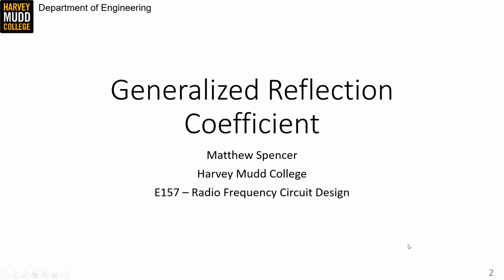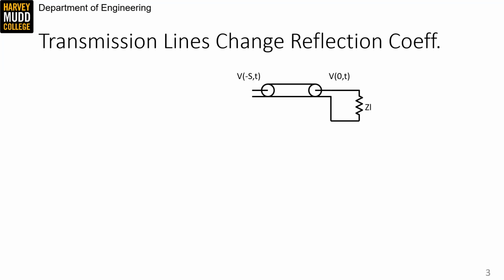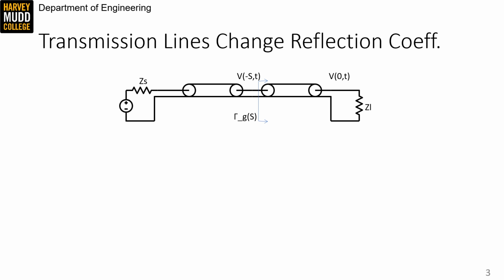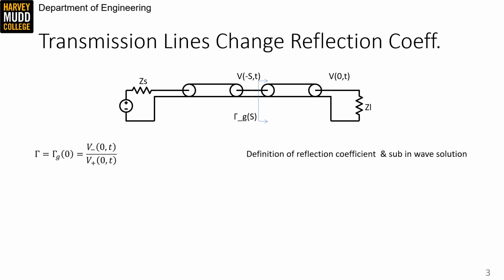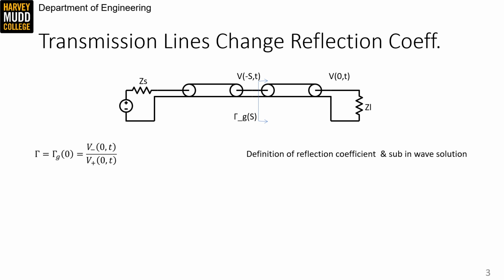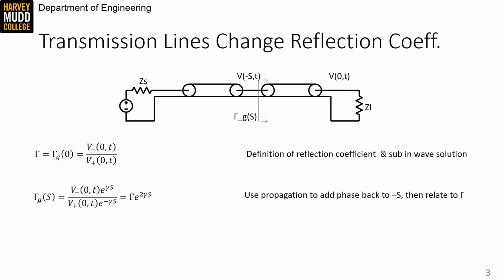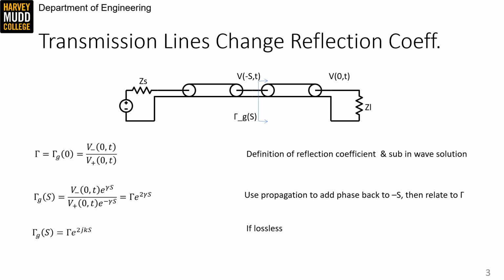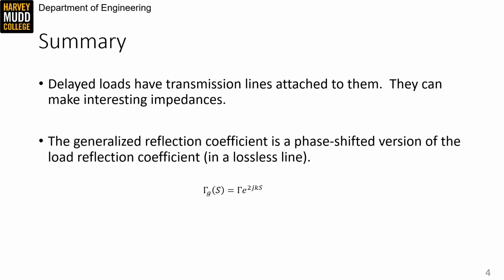HMC E157 Lec05 V01 Generalized Reflection Coefficient